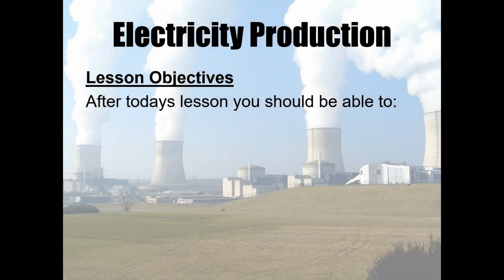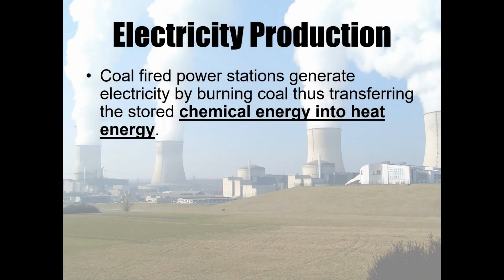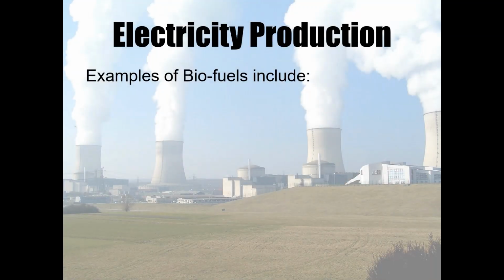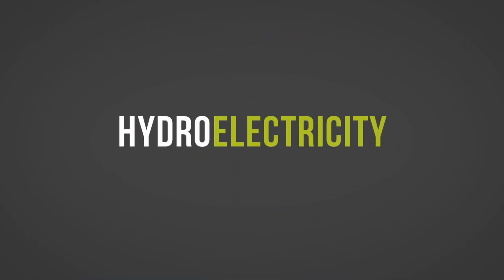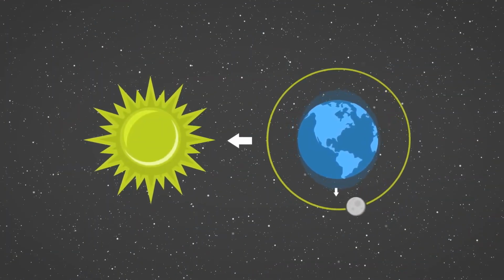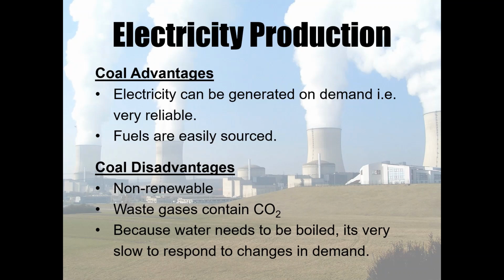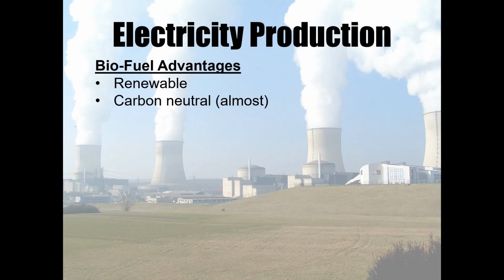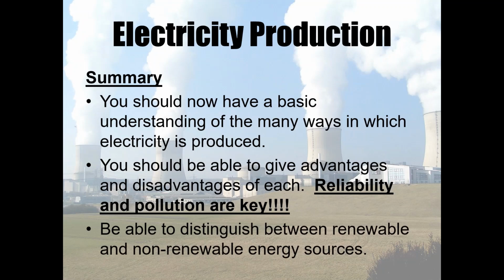Electricity Production Lesson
Lesson on Electricity Productionm for VCJ Physics

Many thanks to the people who ceated the videos I have used in this video. This has been done to support my students during the Covid-19 shut-down. If you have any objections, let me know and I will remove.